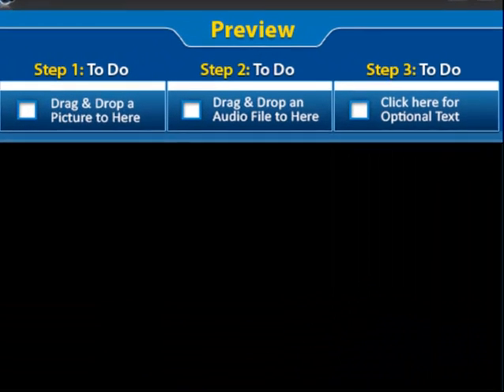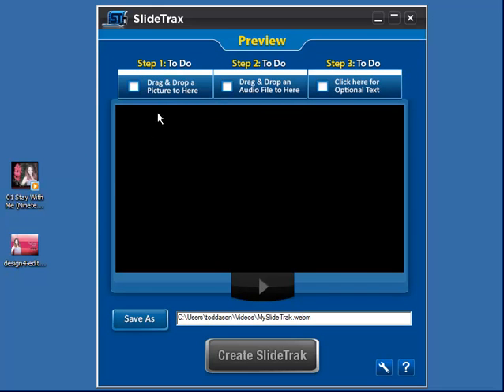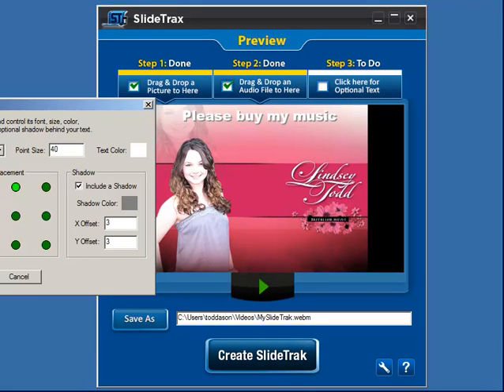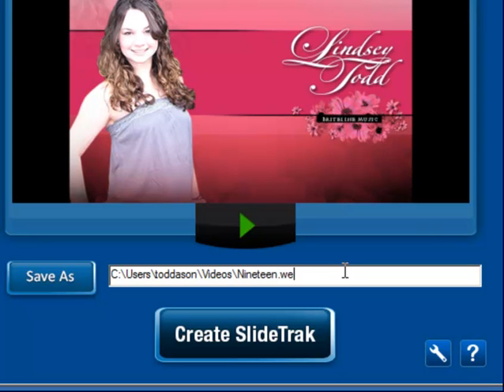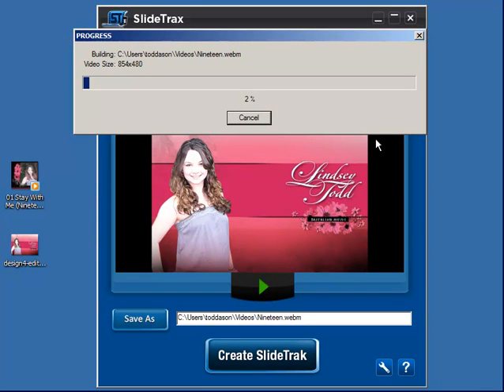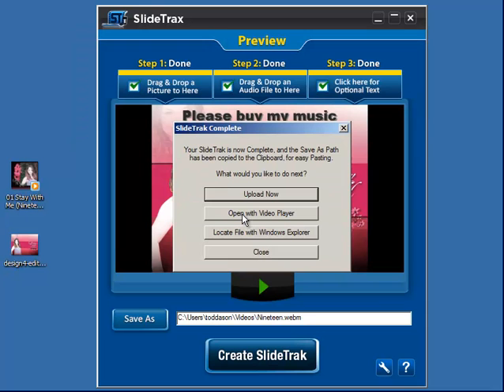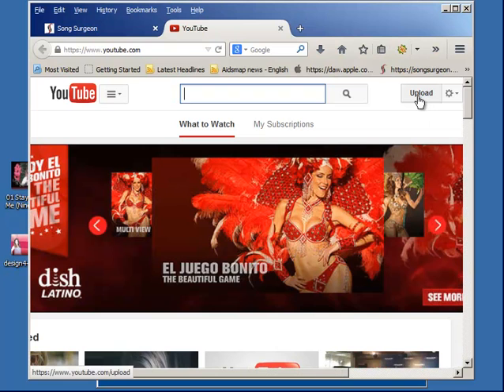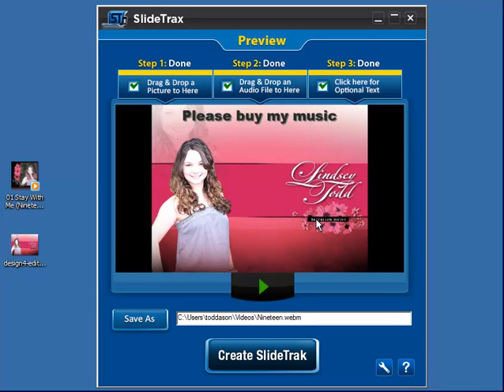SlideTrax Overview Training Video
This training video for SlideTrax ] reviews the basic 3 step process for creating a video from any audio file.